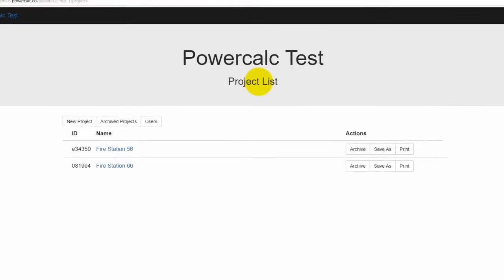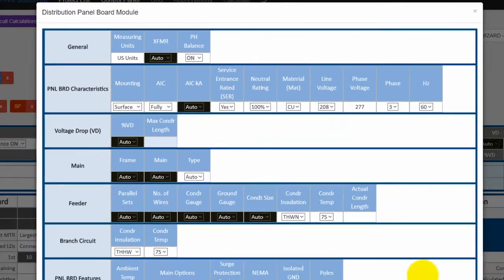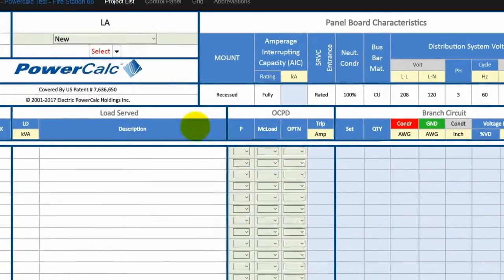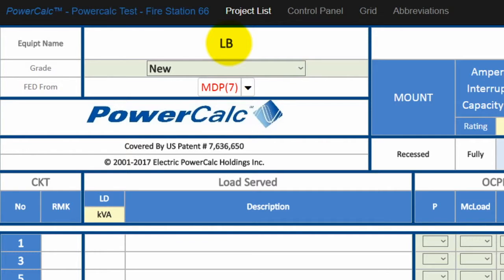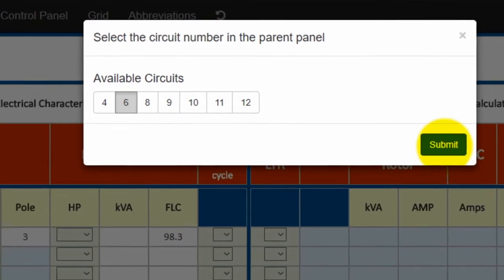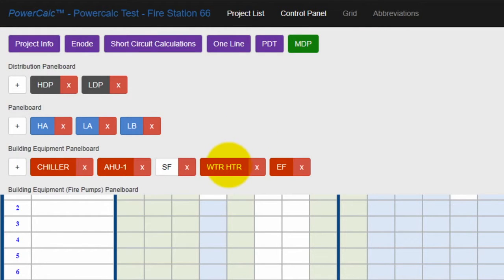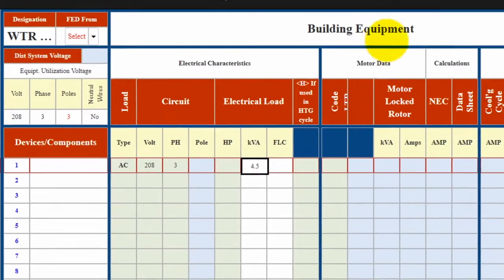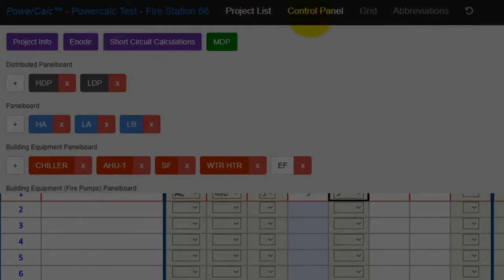06.Set Up the Remaining Panels (User Manual)_A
Step-by-step walk through setting up the remaining panels: Distribution Panels, Main Distribution Panel and Building Equipment Schedules.  How to connect the panels, how to use the Power Distribution Tree and the 1 Line Diagram.